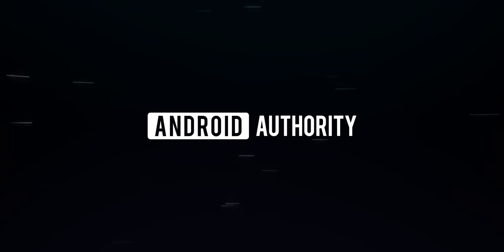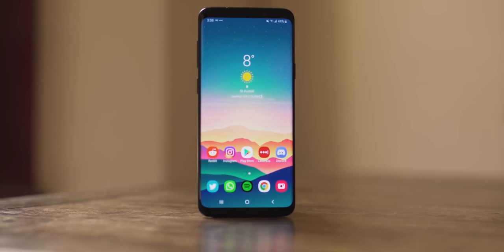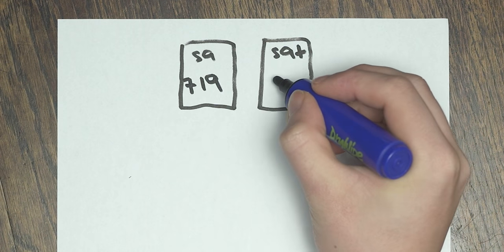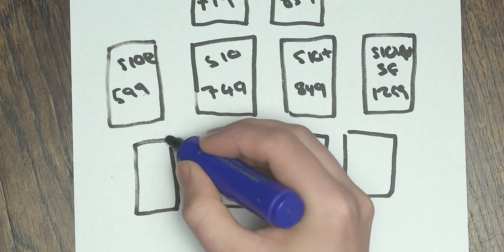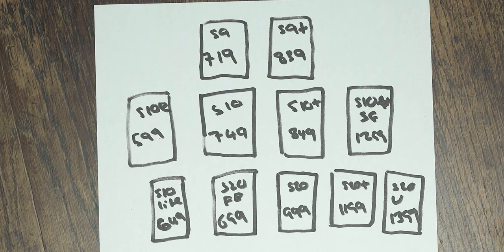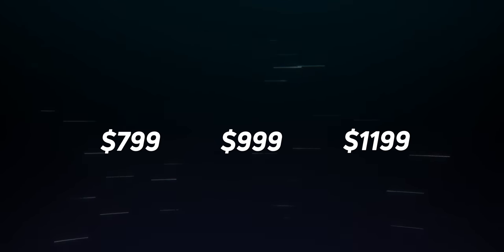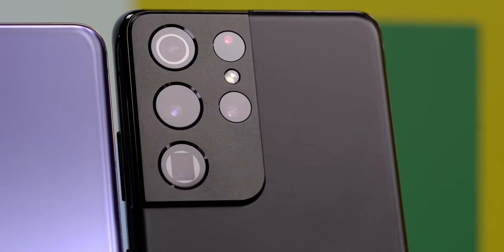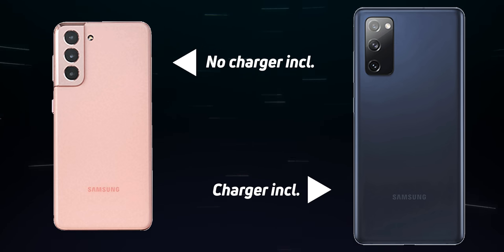The REAL reason this year's Galaxy devices are cheaper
Samsung's prices are lower.. but at what cost?

Wondering why Samsung dropped the pricing on this year's Galaxy S devices? Well, it seems like the Korean powerhouse has changed more than just the design of its latest releases!